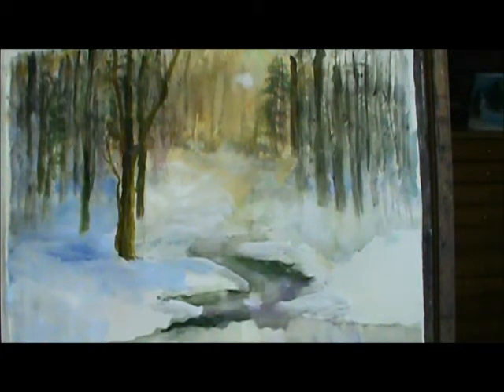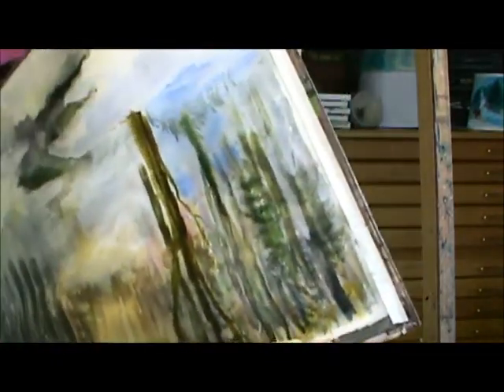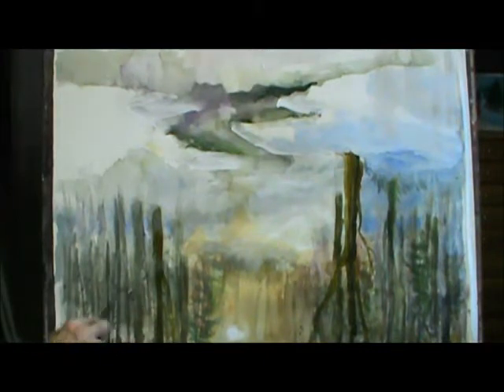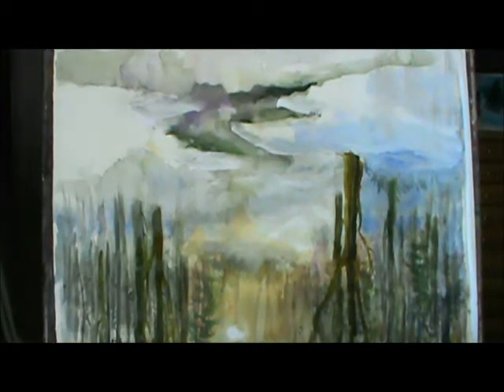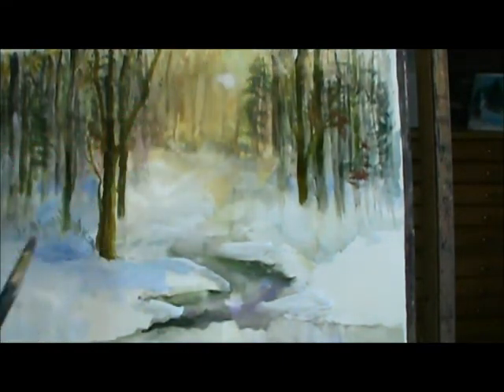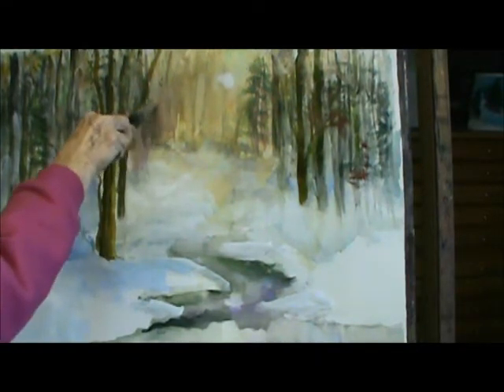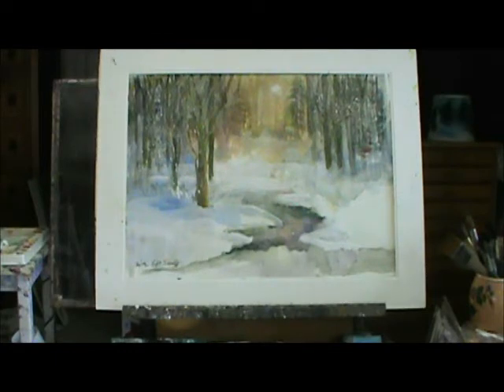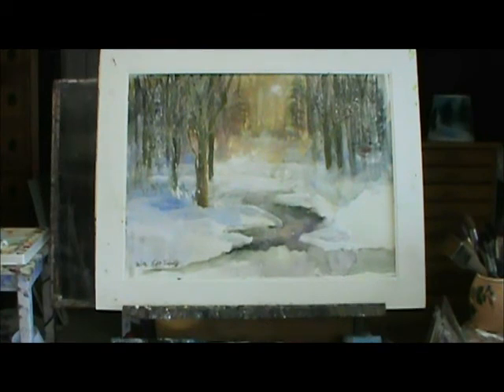CPTURING COUNTRY SNOW SCENE PART 3 BY MILLIE GIFT SMITH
CAPTURING COUNTRY SNOW SCENE PART 3